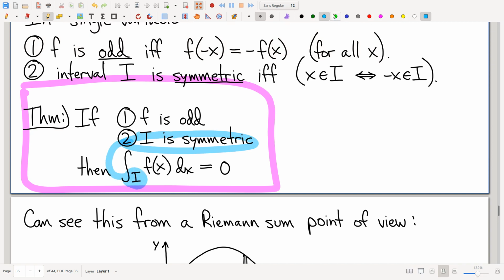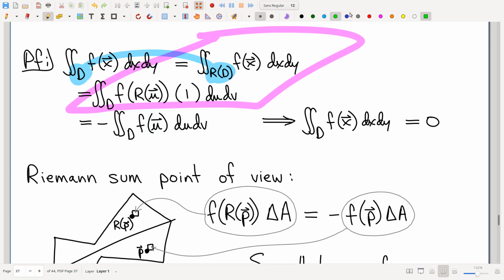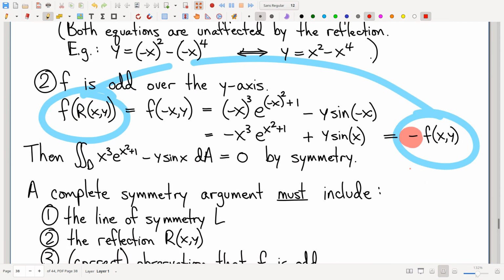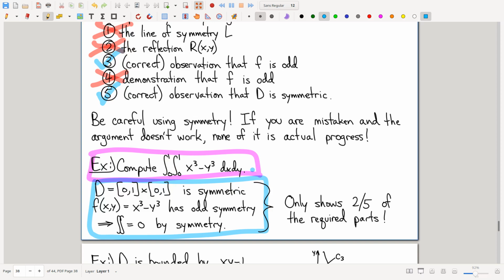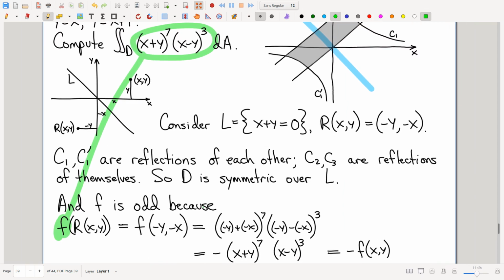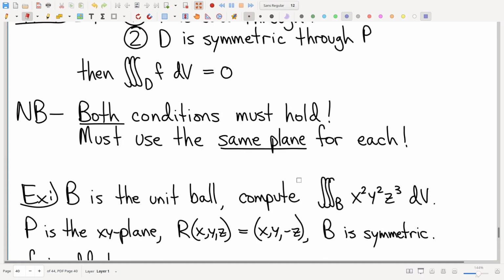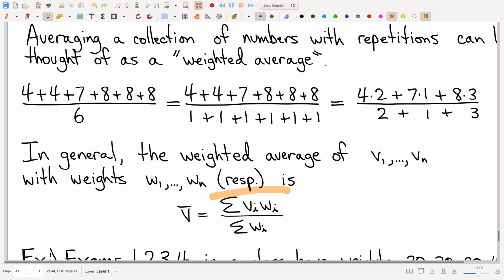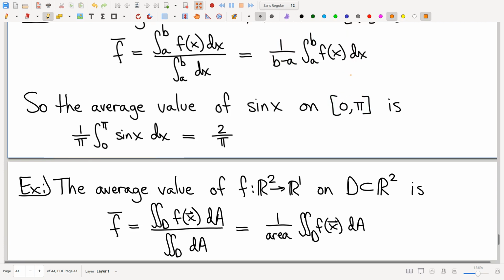2024 03 18 Math219 02